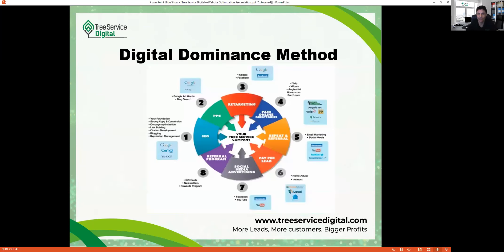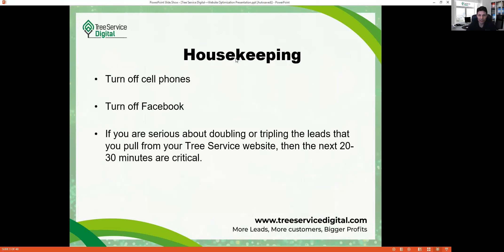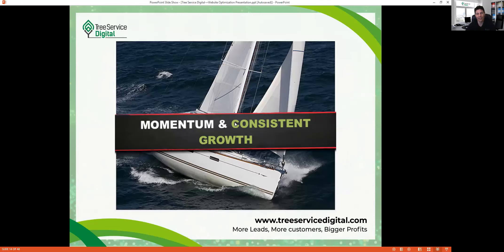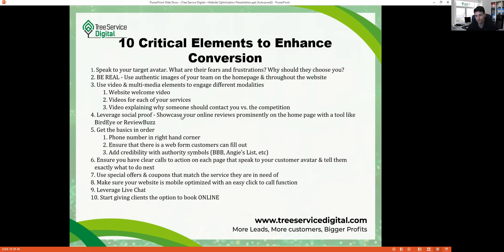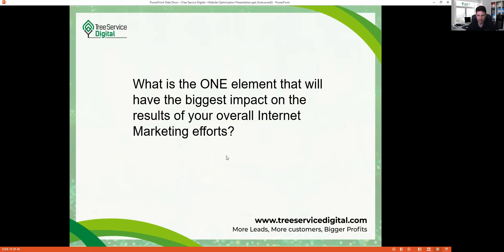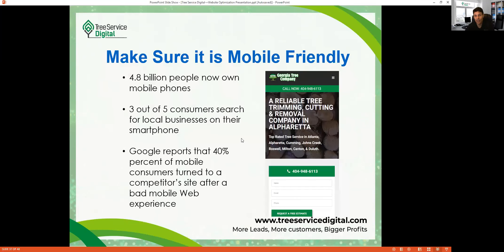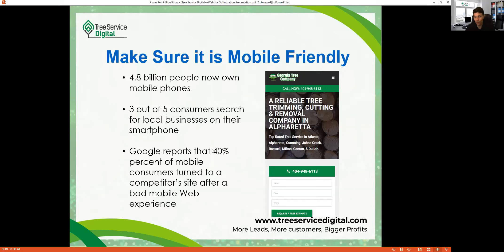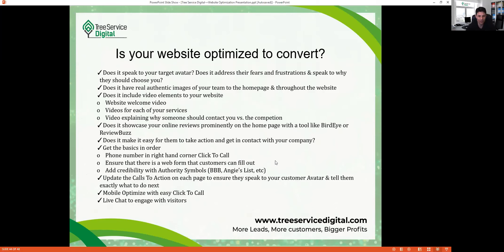How To Optimize Your Tree Service Website for Conversion - 2020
In this recorded online webinar, we go through all of the key elements that your tree service website needs to have on it. If you are getting local visitors finding your website, you want to make sure that they are converting and calling you to schedule an estimate for tree service!

Call today if you want to schedule an assessment of your tree service marketing and how we can help you get more business by getting your internet marketing right!

Join our FREE facebook group called tree service marketing secrets!